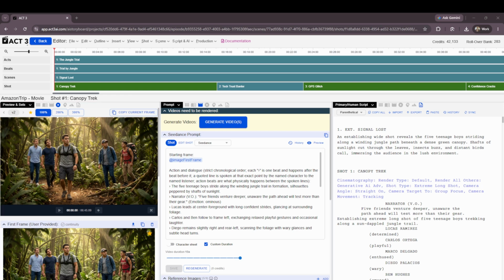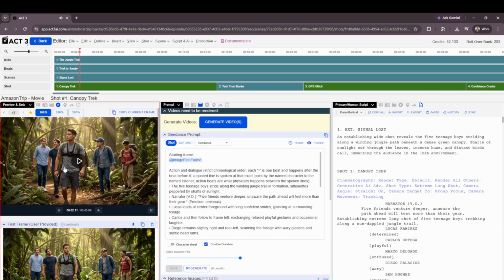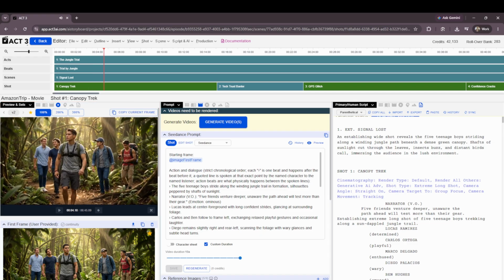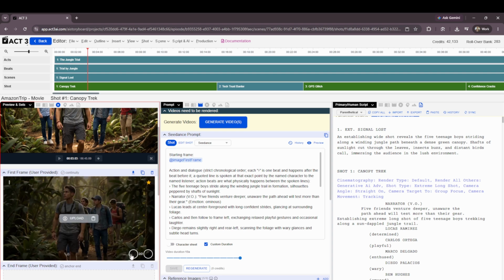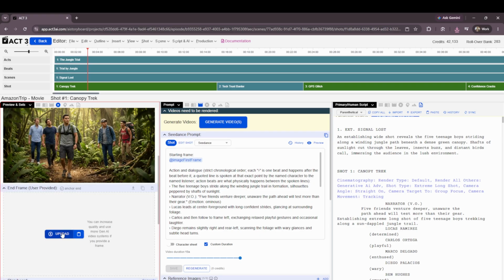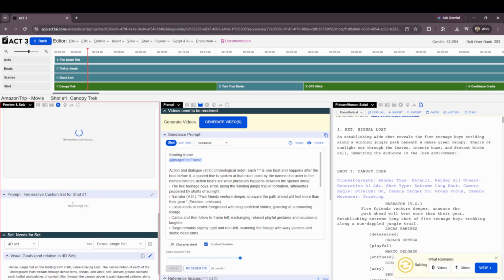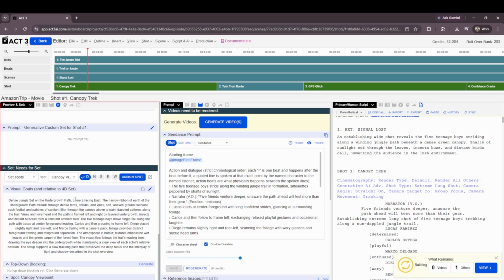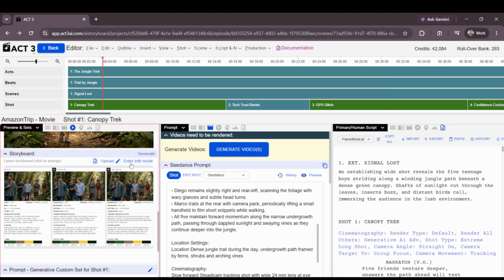How to Use Preview and Sets in ACT 3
In this video, you’ll learn how to preview your work and manage sets in ACT 3. Follow along to review your scenes, select or update sets, and make sure your project looks consistent.
This video covers:
• How to open and use the Preview
• How to create and manage sets
• How to assign sets to scenes and shots
• How to review your scenes before generating
• How to update sets and preview your changes